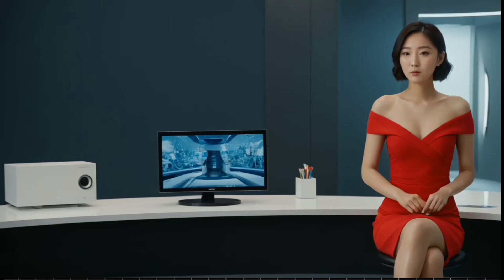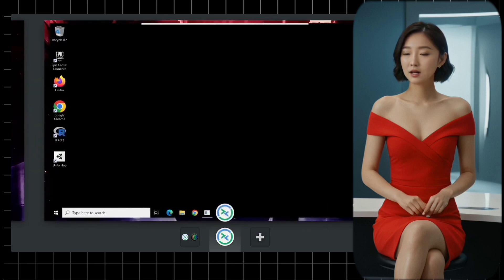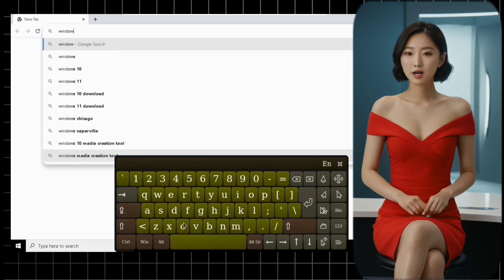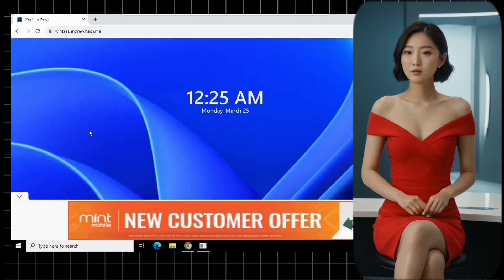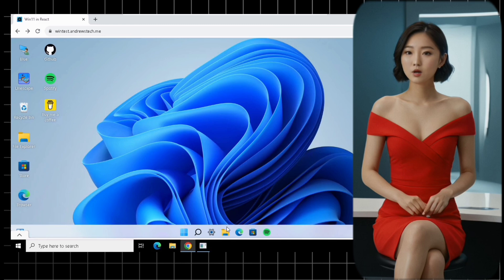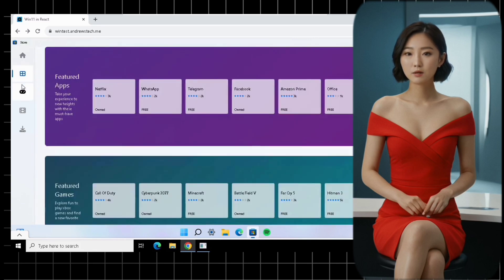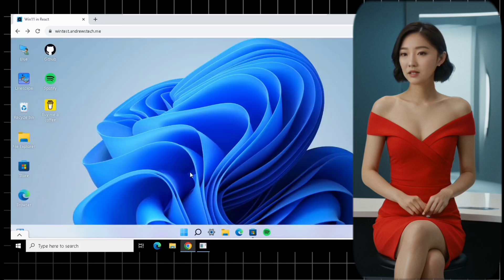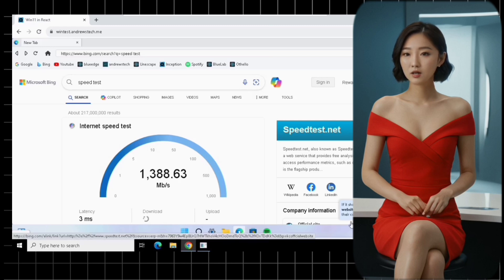Try Windows 11 FREE! No Install Needed (RDP Method)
Want to test drive Windows 11 without messing with your PC? This video shows you a FREE and EASY way to use Windows 11 in your browser using RDP! Explore the new interface, settings, and even download games!